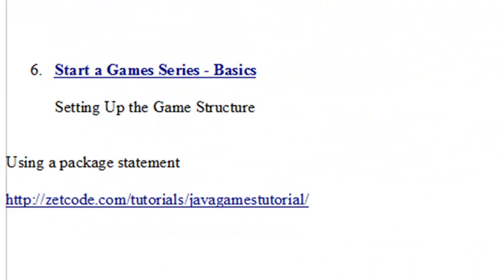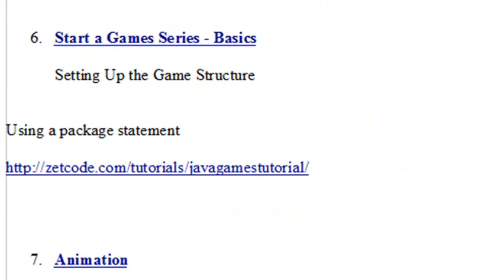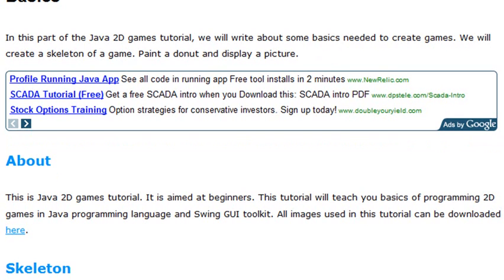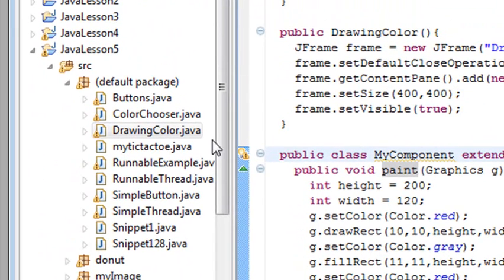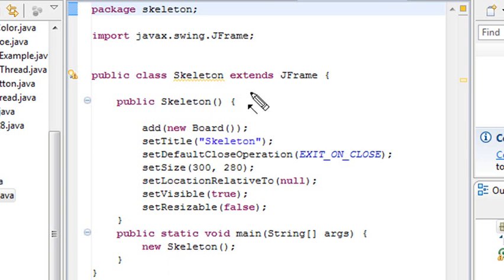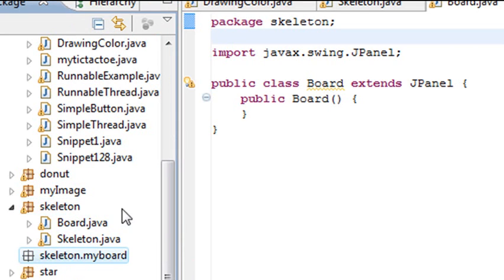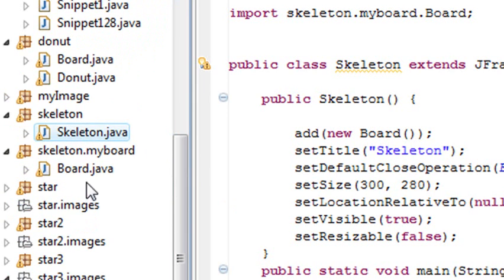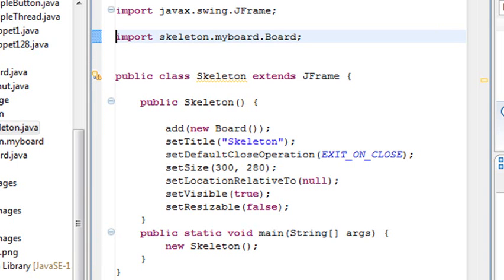Java Programming 32 Game Structure and Packages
In this tutorial you learn about building basic game structure and how to construct packages.